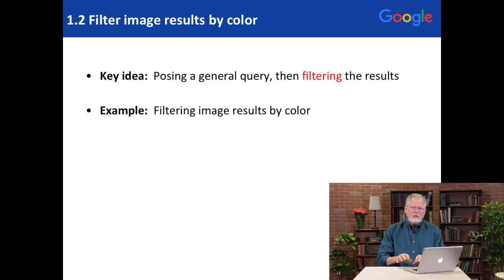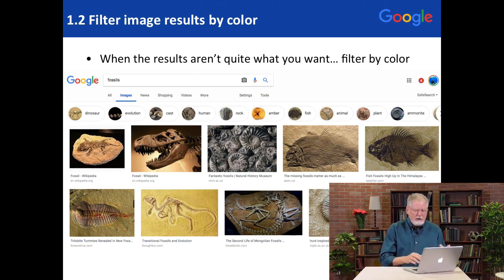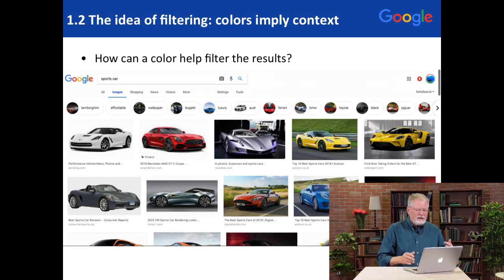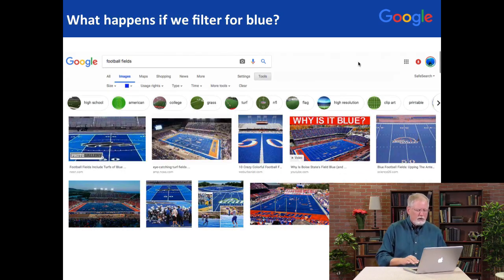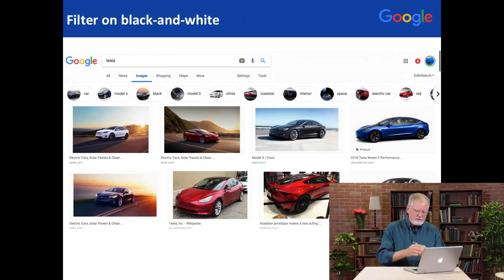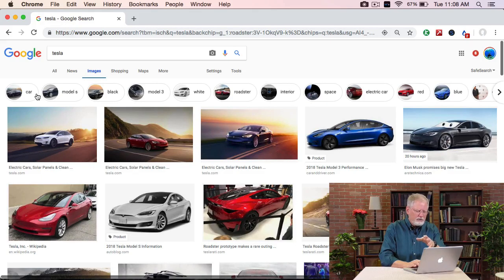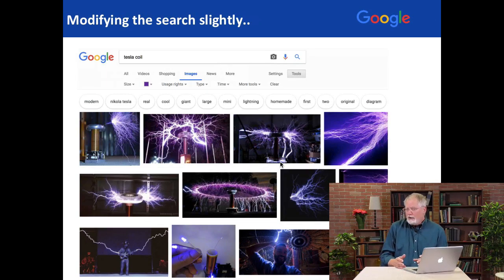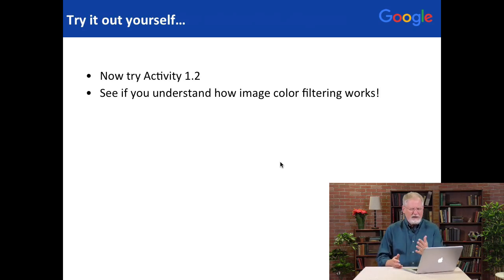1.2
PSWG6 (1.2) -  Using parts of the search UI that you might not know about.